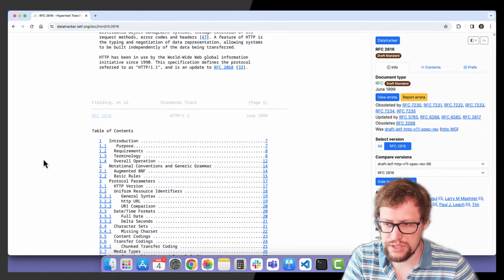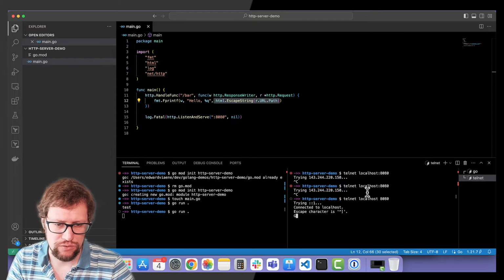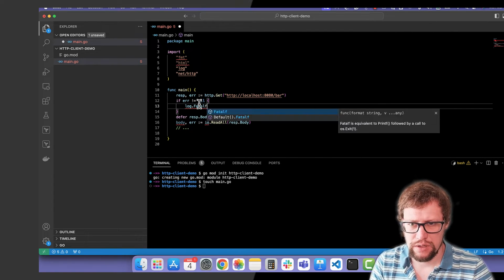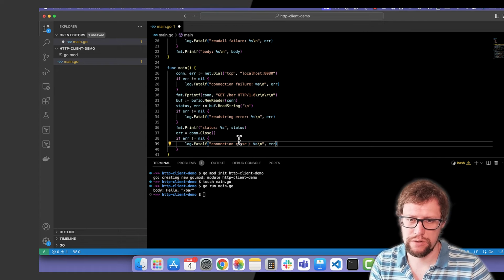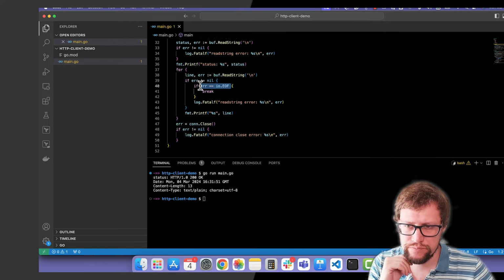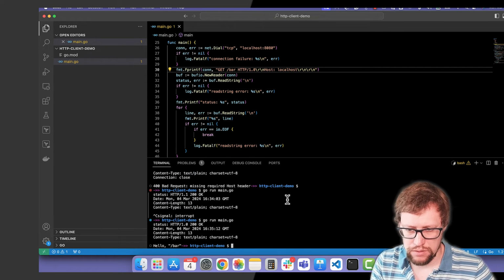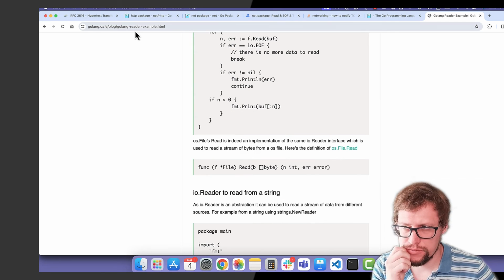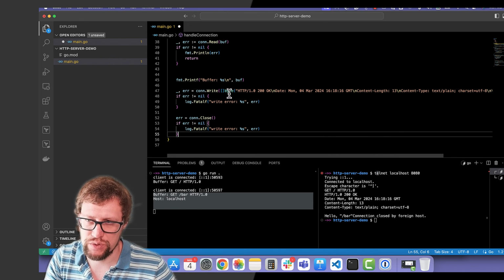Golang HTTP connections deep dive, using "net/http" package first, then using simple net sockets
HTTP Server and Client in Golang. First with the "net/http" package, then I explore in more detail how the HTTP GET request works using the "net" package. Source files